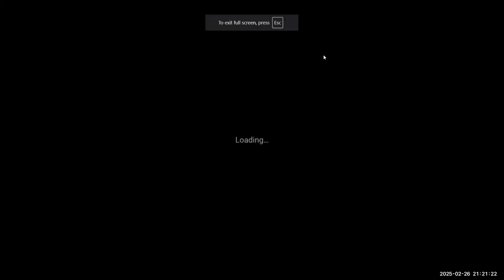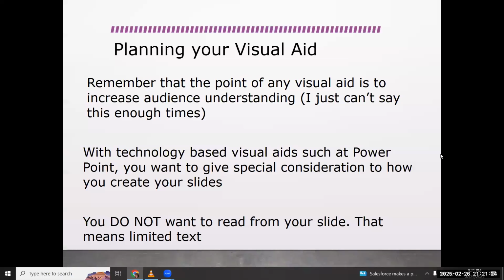Mini-Lecture: Visual Aids